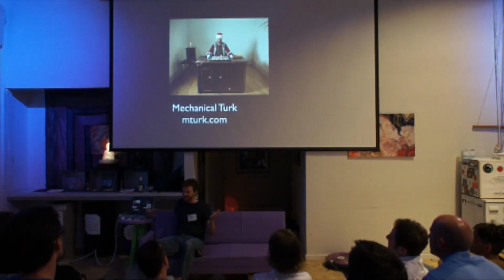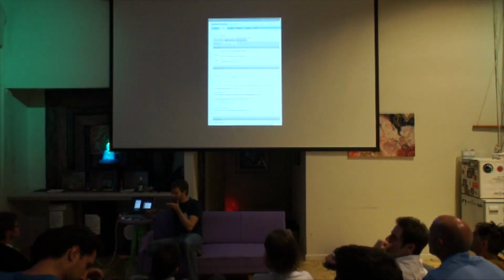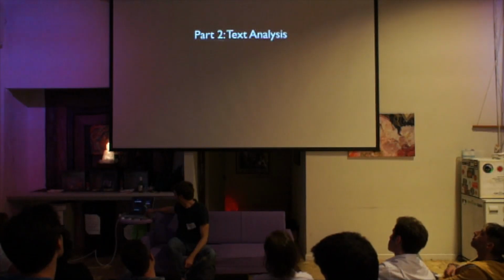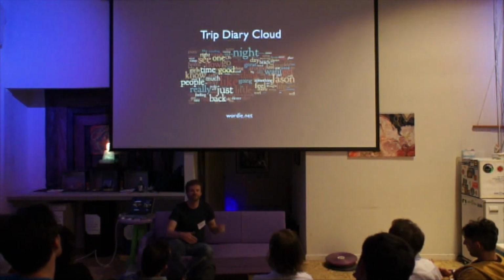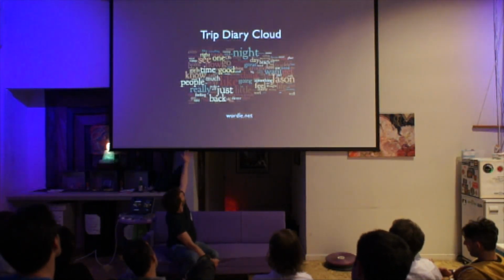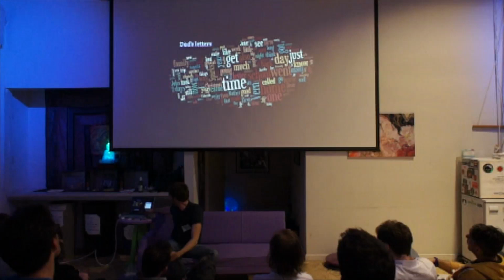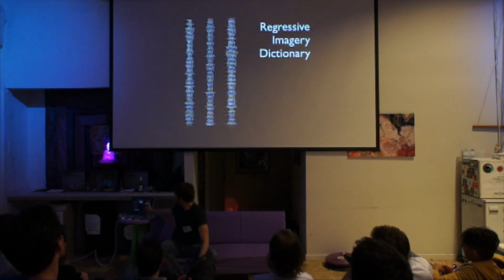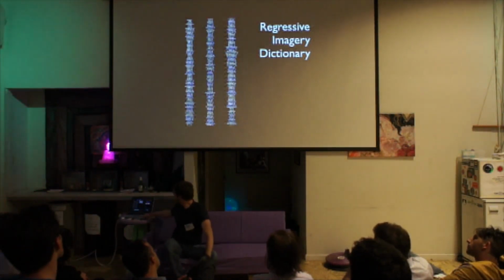Stan James - Project LifeSlice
4/19/12 - Quantified Self Berkeley Meetup #2

Stan James talks about "Project LifeSlice"